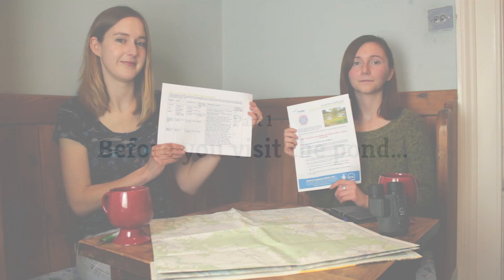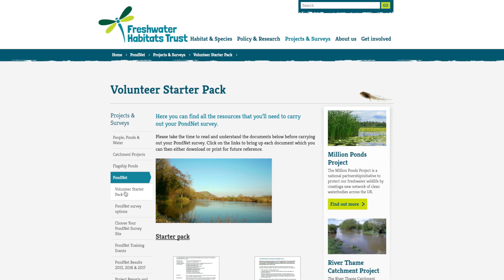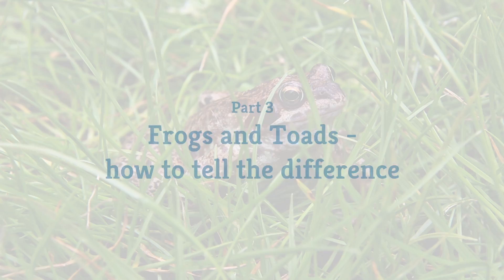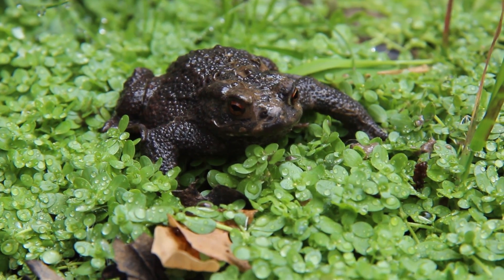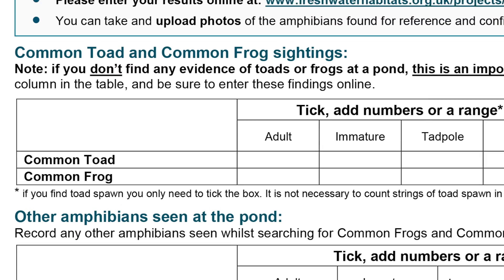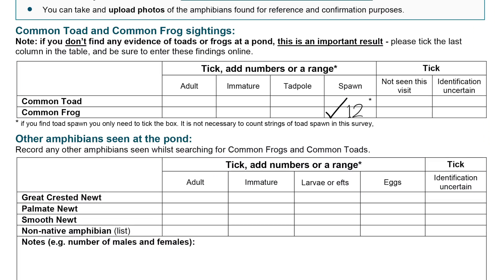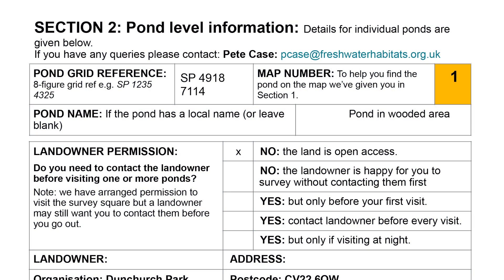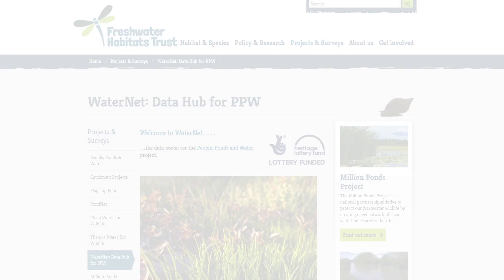Freshwater Habitats Trust How to Videos – Common Frog & Toad Survey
Freshwater Habitats Trust | PondNet | How to...survey ponds for Common Frog and Common Toad.

Funded by the Heritage Lottery Fund, Thames Water and Natural England.